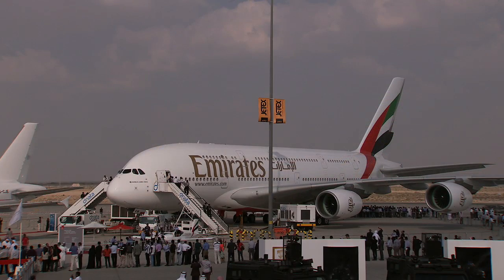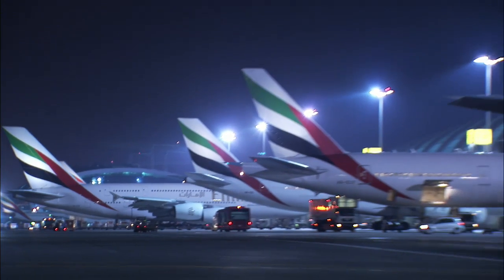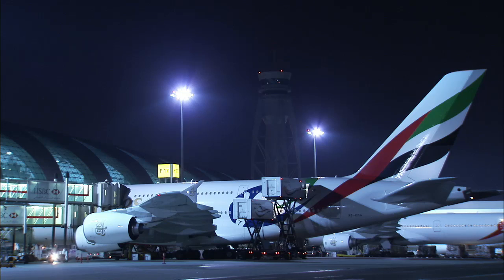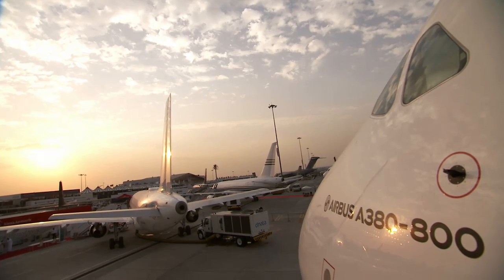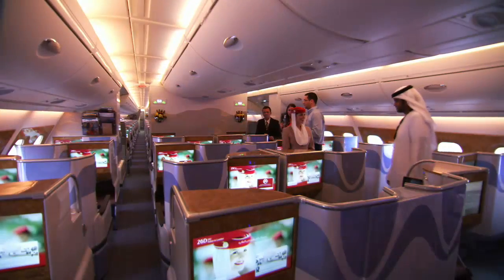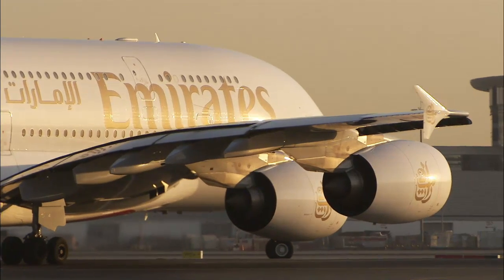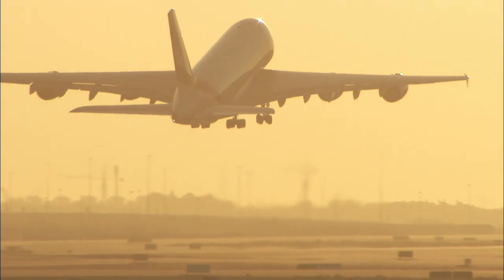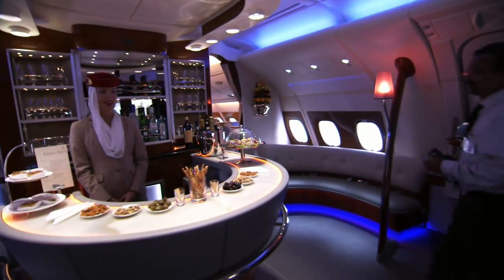Emirates President Tim Clark: The A380 is a great aircraft for us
In this interview at the 2013 Dubai Airshow, Emirates Airline President Tim Clark explains how the A380 has become extremely popular with passengers, with its growing client base specifically choosing the aircraft for their travel.  Clark also speaks about how the A380's double-deck cabin provides a high-quality in-flight service product today, and gives Emirates the flexibility to further evolve its seating and interior layouts in the future to meet changing market demands and passenger expectations.